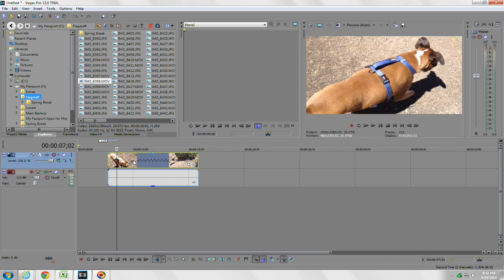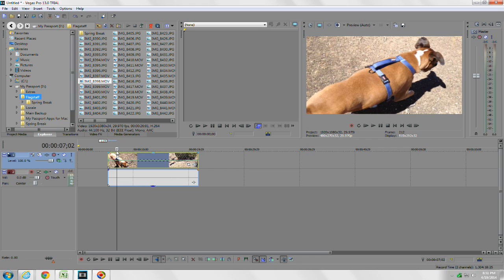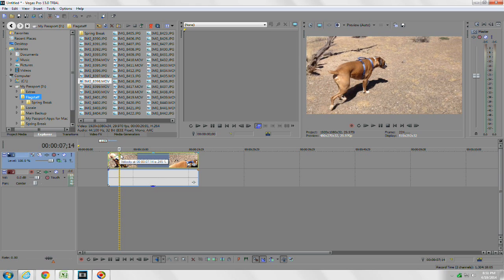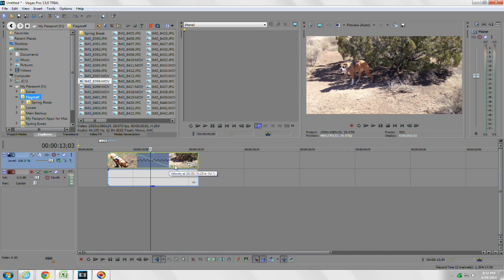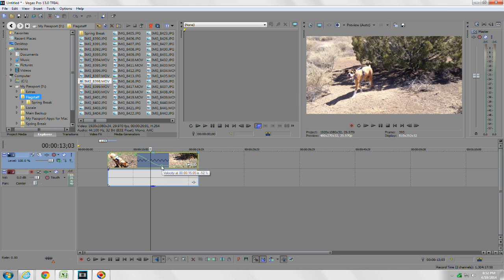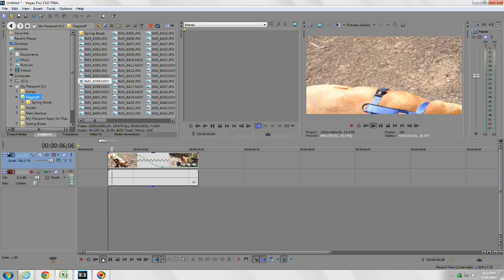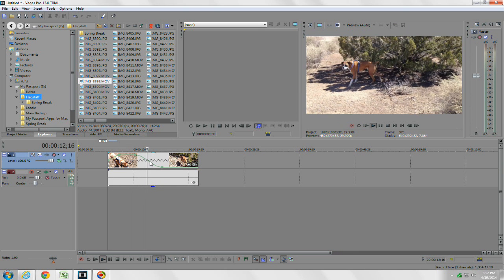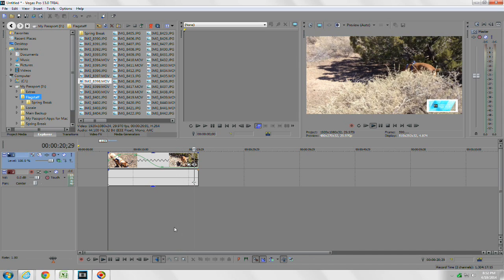Speed up slow down video in Sony Vegas Pro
Speed up  slow down video in Sony Vegas Pro Tutorial:  Step by step instructions on how to adjust your video speed using velocity envelopes in Sony Vegas Pro 13.